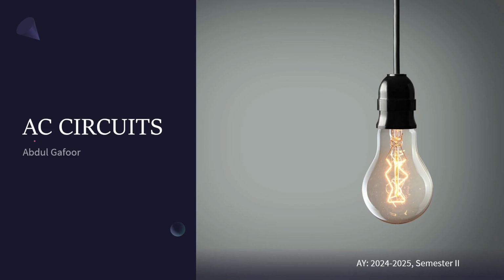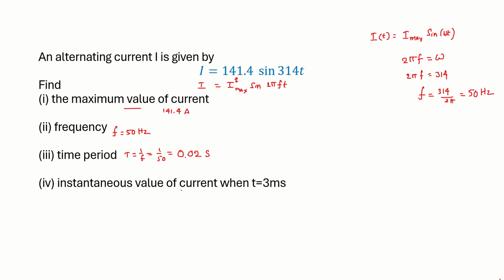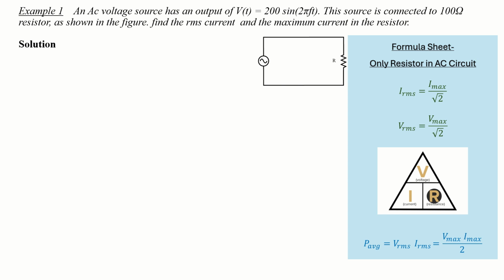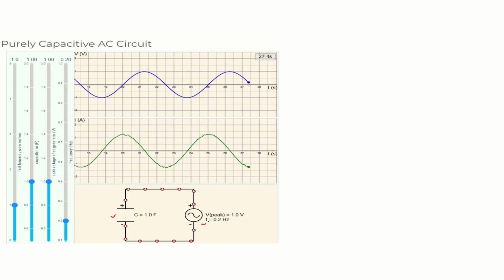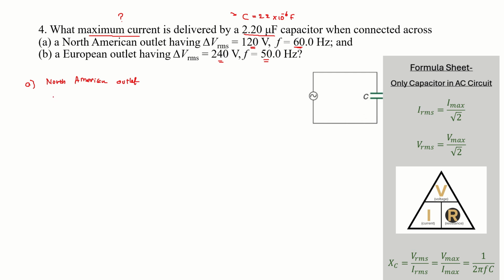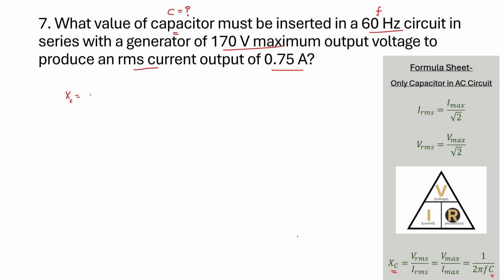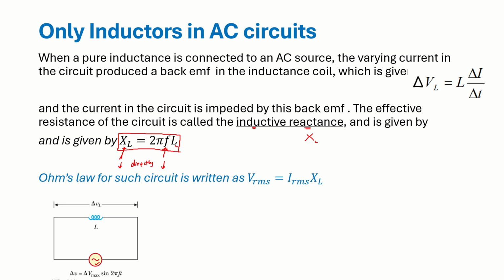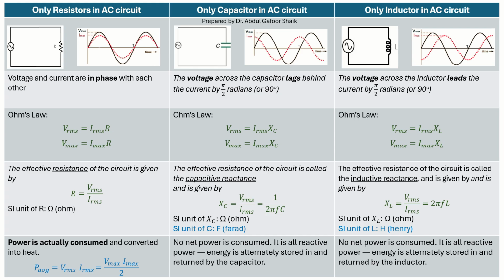Fundamentals of AC Circuits: Resistor, Capacitor, Inductor